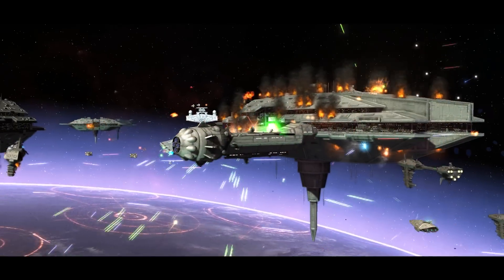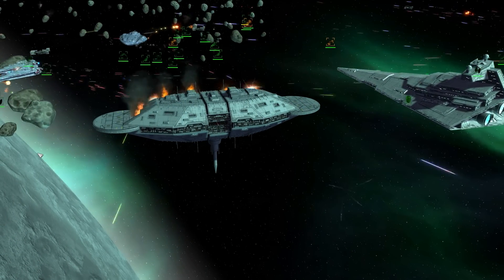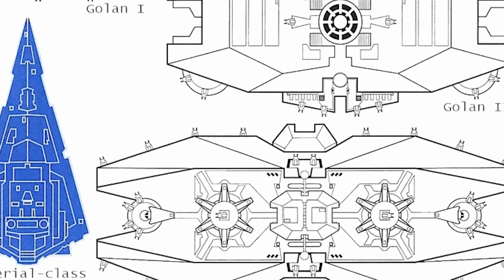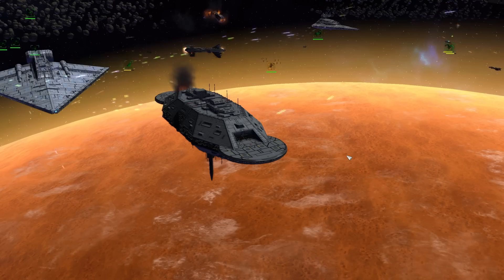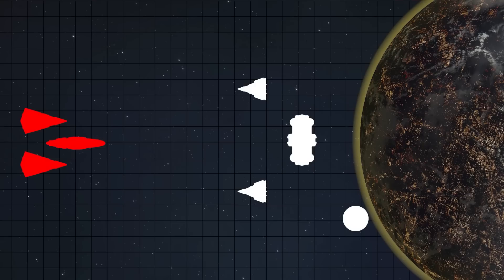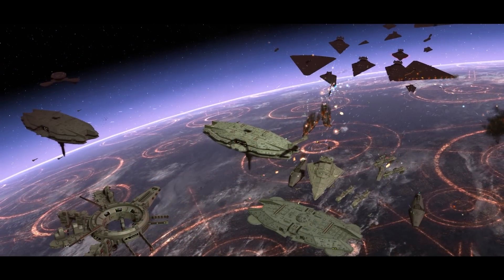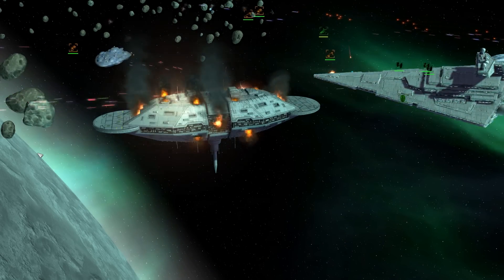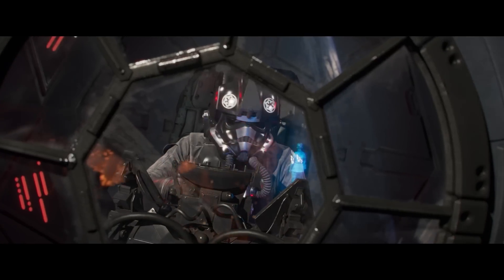The HUGE PROBLEM with Space Stations in Star Wars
Space Stations are a big part of Star Wars Legends, but they have some serious issues, which is probably why we don't see them more frequently turn the tide of battle. We'll take a look at the deficiencies and what could be improved.

Golan Model (thumbnail) by FractalSponge:

starwars starwarslore starwarsexplained star wars, star wars battle, star wars hoth